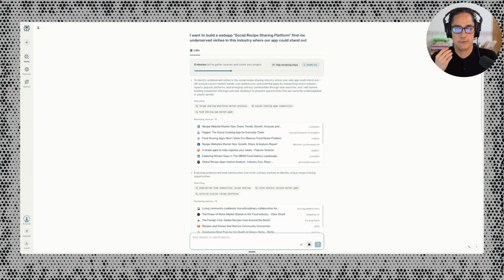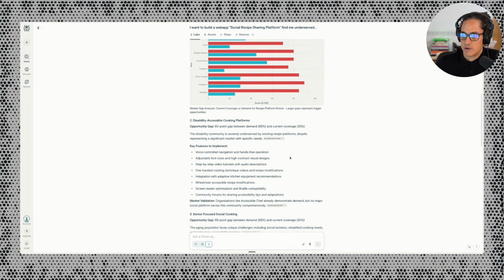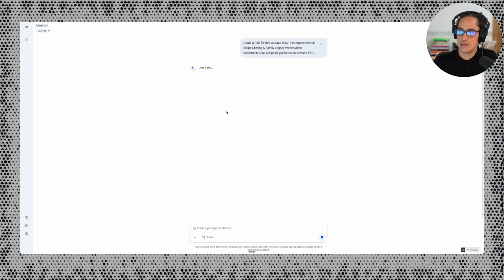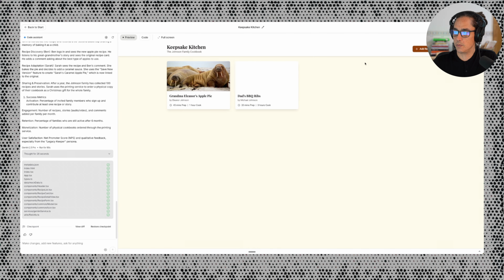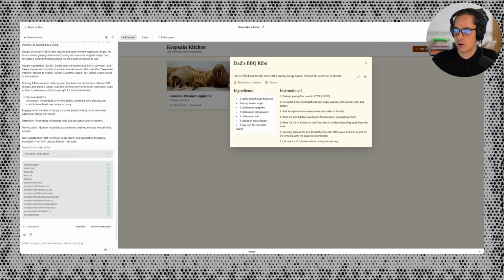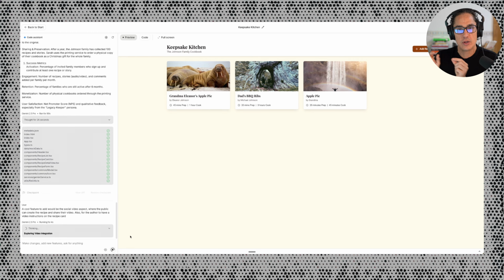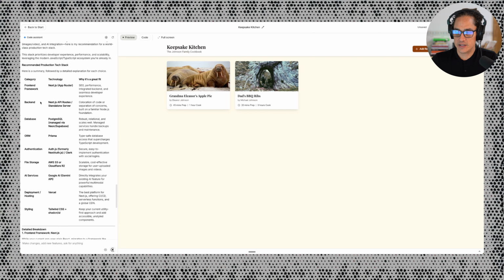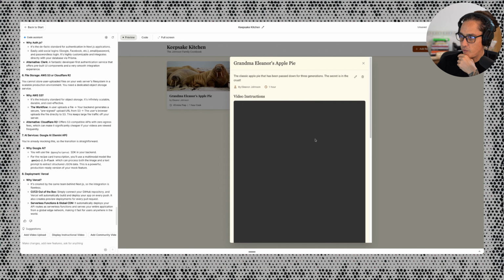Build with AI: Turn Any Idea Into an MVP in less that 10 minutes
Turn any idea into a prototype in less than 20 minutes.

Today I’ll show you how to combine Perplexity, Claude, and Google AI Studio to go from concept → MVP in real time.

🧰 AI Tools Featured: Perplexity, Claude, Google AI Studio

⏱️ Timestamps:

00:00:00: Intro
00:00:11: The Idea - Social Recipe Sharing Platform
00:00:25: Prompting Perplexity To Find Underserved Niches
00:03:23: Prompting Gemini To Create PRD
00:04:25: Prompting in Google AI Studio
00:05:25: Prototype Preview
00:06:37: Vibe Coding Revisions
00:08:40: Validate Niche & Analyze Competition
00:11:34: More Vibe Coding
00:13:32: Closing thoughts